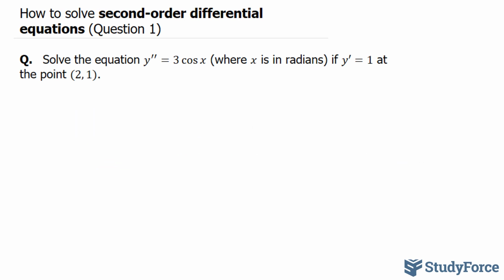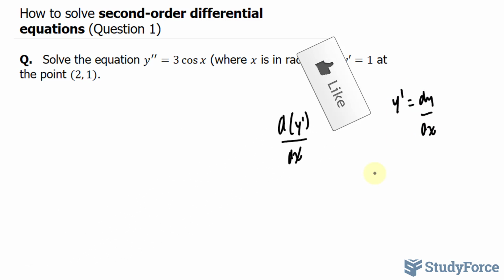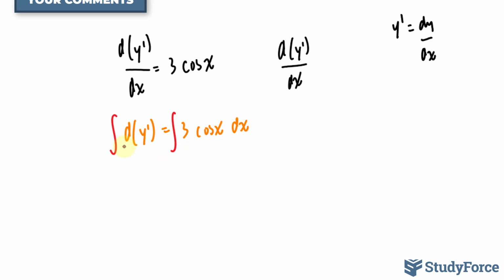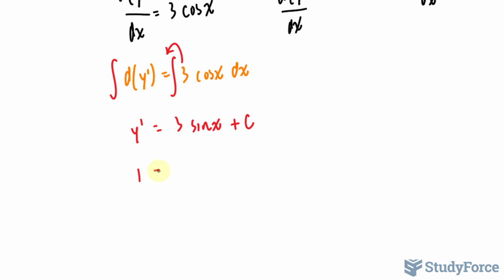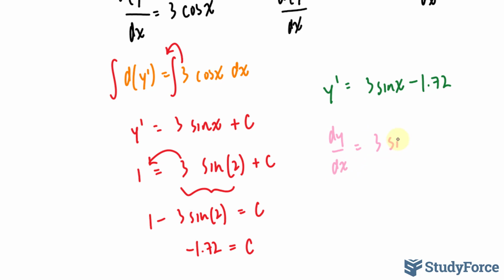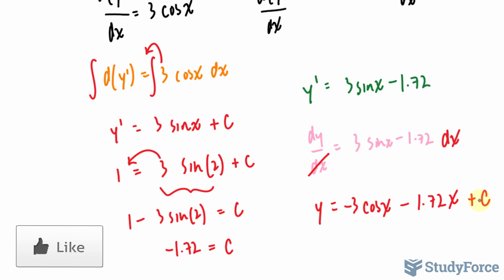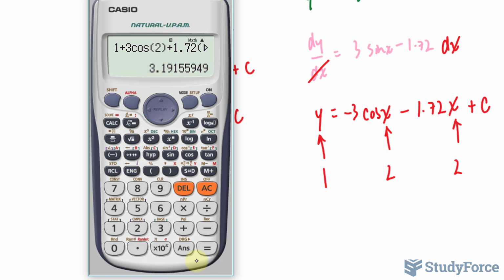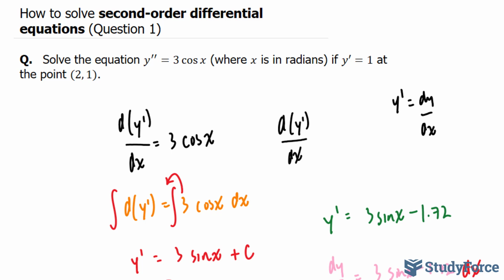📚 How to solve second-order differential equations (Question 1)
Solve the equation y^′′=3 cos⁡x  (where x is in radians) if y′=1 at the point (2, 1).